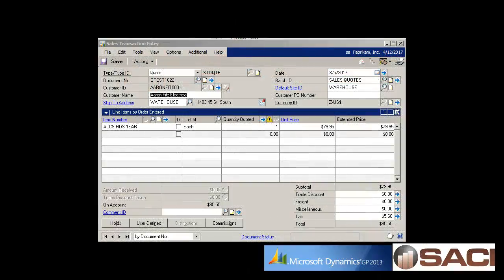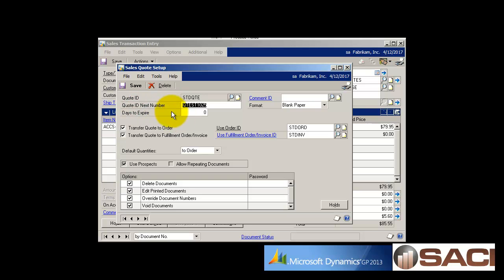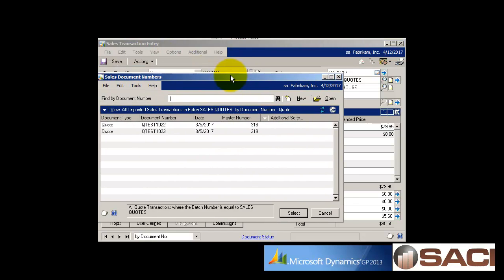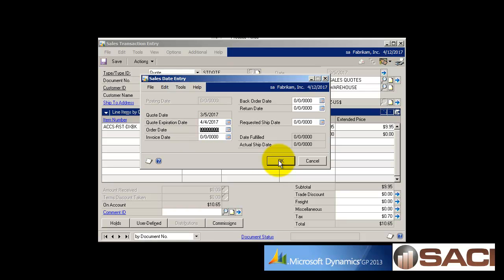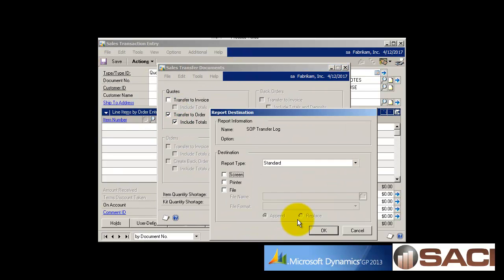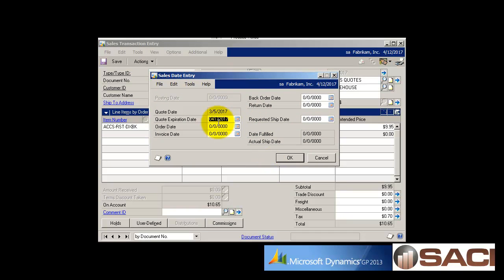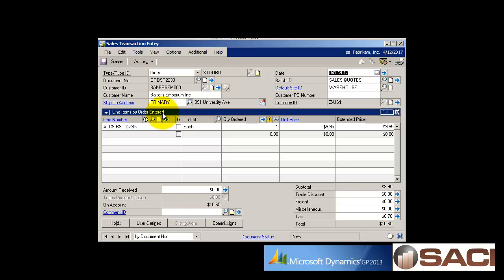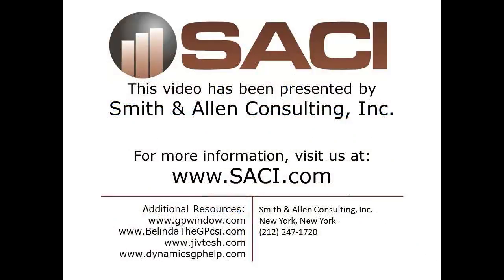Microsoft Dynamics GP Quote Expiration Date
OK, so you use Microsoft Dynamics GP Sales Order Processing (SOP) and you send Quotes to customers and prospects using this module.  Did you know you can use Expiration Dates on Quotes?  Do you know how to work around Expiration Dates on Quotes?  Do you know how to manage Expired Quotes?